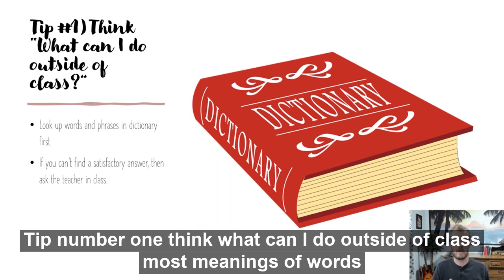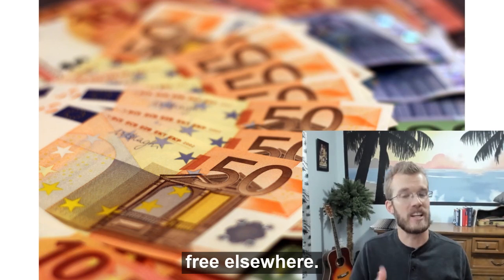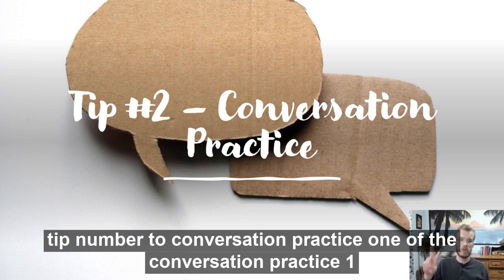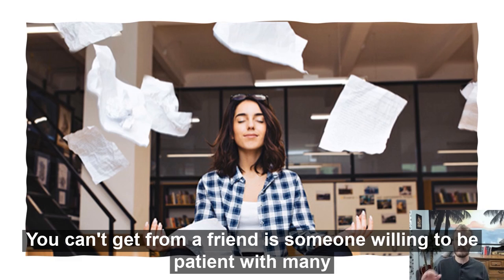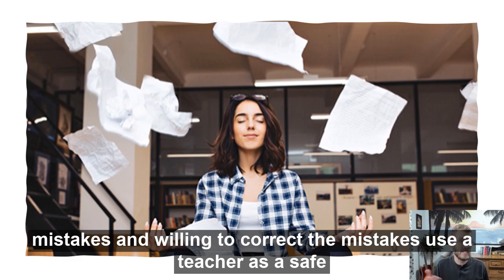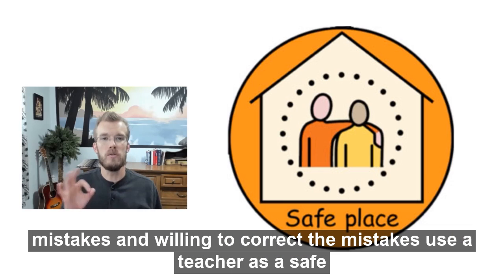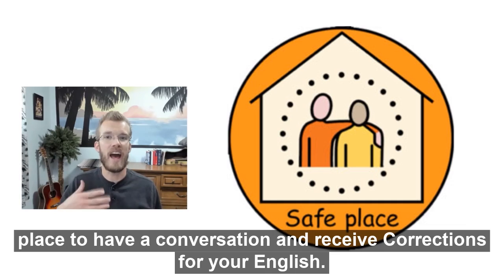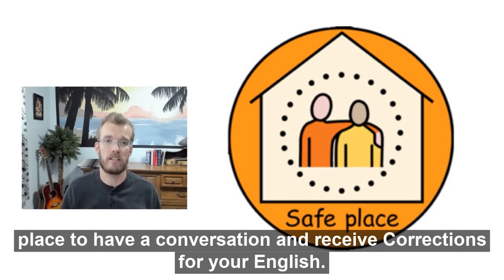5 Tips on How to Use Your Online English Teacher Wisely | Kenneth "The English 師傅“